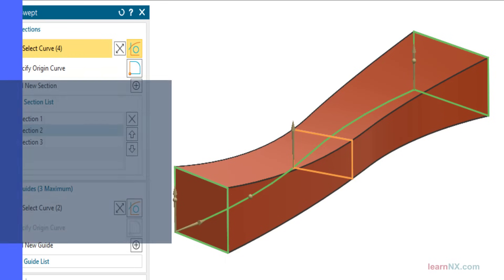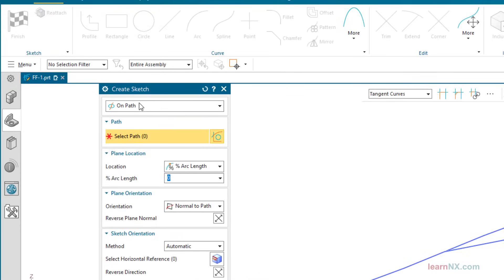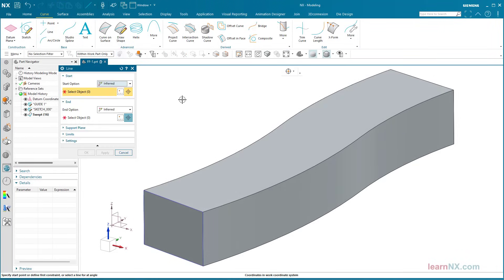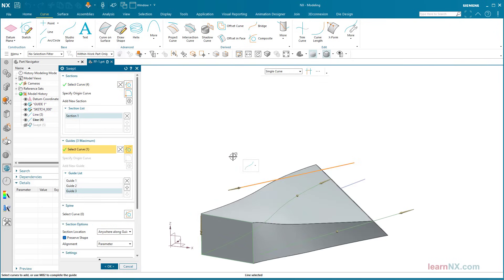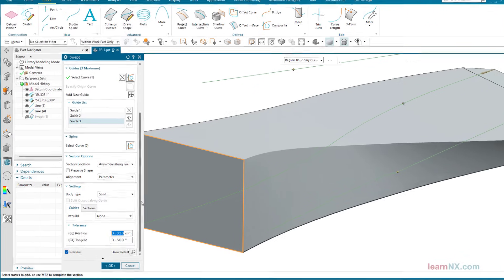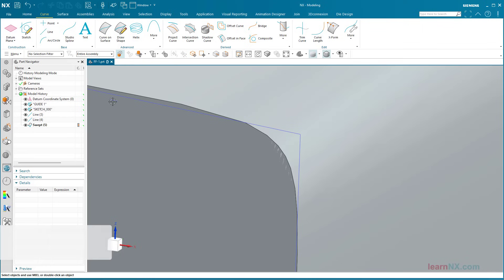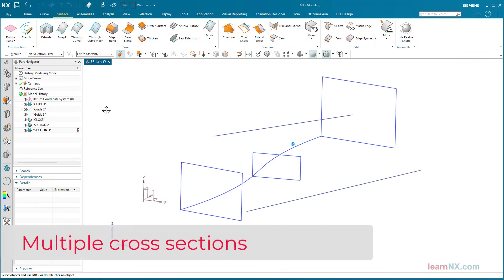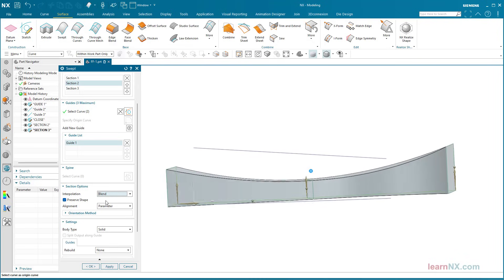Siemens NX tutorial | Swept, how to select, orientate and scale section curves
FF-1 | Siemens NX Tutorial Freeform | The course begins with the Swept command, which starts where the Extrude command ends with its options. This command can be used to guide, scale and orient section curves along curves or rules. It is used to design turbine blades, screw conveyors and complex flow channels. It is perfect for technical free forms.

▬Links▬▬▬▬▬▬▬▬▬▬▬▬▬
Sketch on path:

▬chapter▬▬▬▬▬▬▬▬▬▬▬▬
00:00:00 Introduction
00:00:57 Working with guide curves
00:03:46 Tolerances
00:05:15 Preserve Shape
00:05:42 Volumes and surfaces
00:06:13 Multiple cross sections